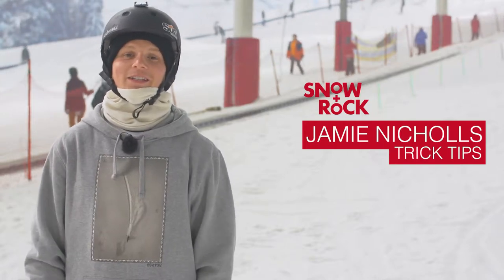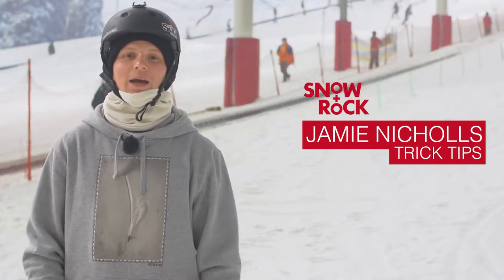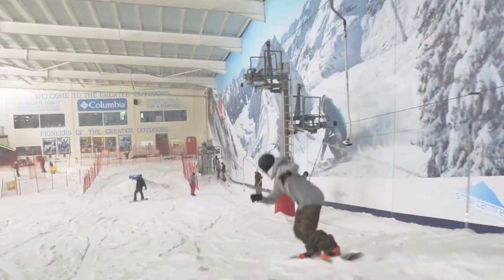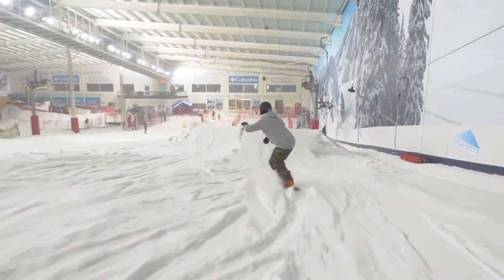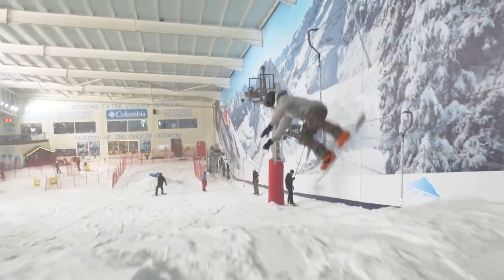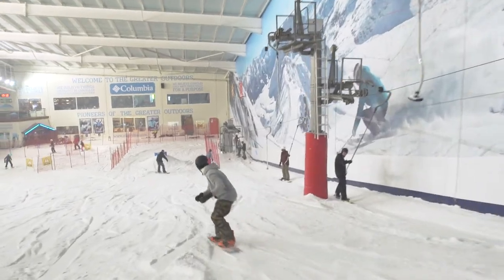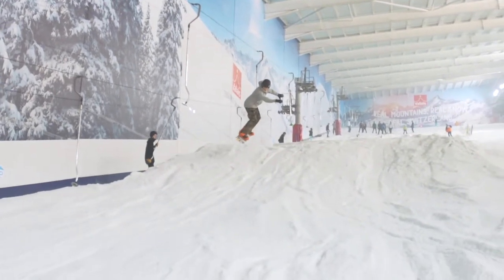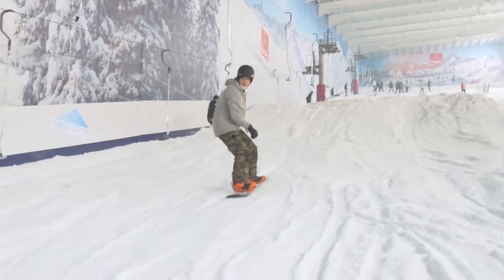Jamie Nicholls Backflip Trick Tip